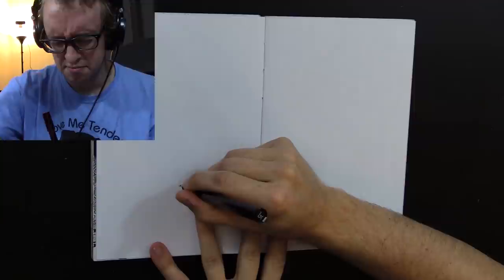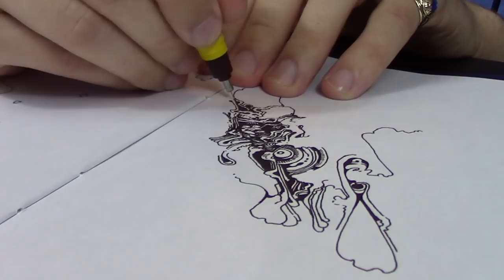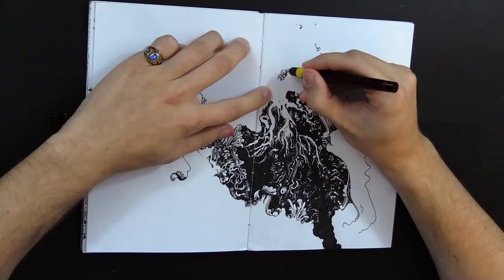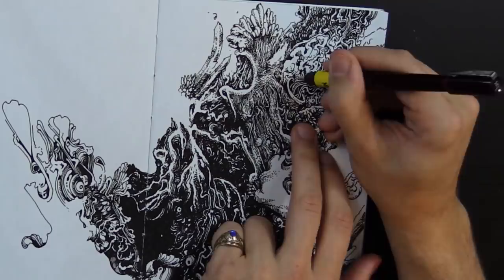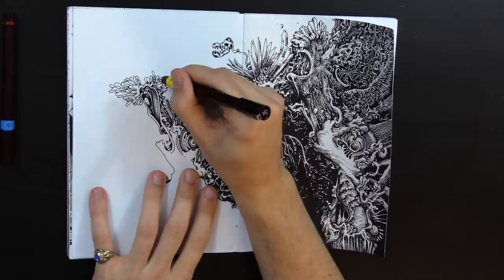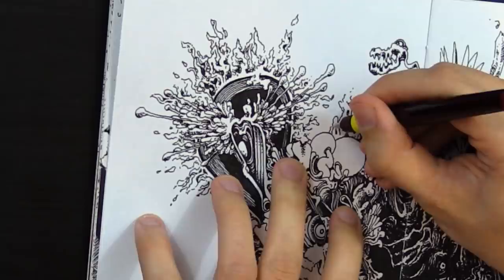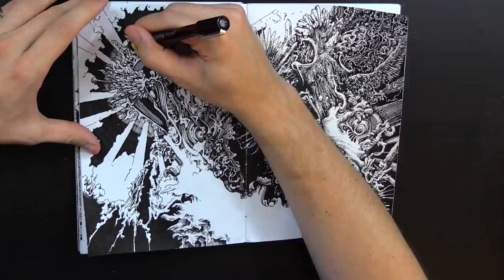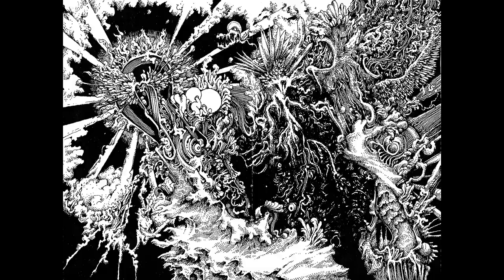A Fun Way to Start Any Doodle (and Drawing in my Book)